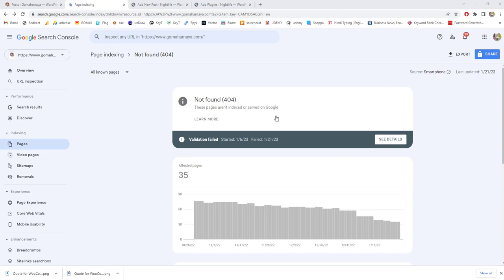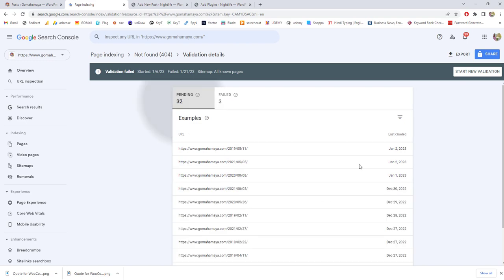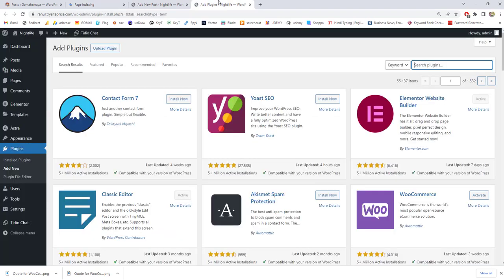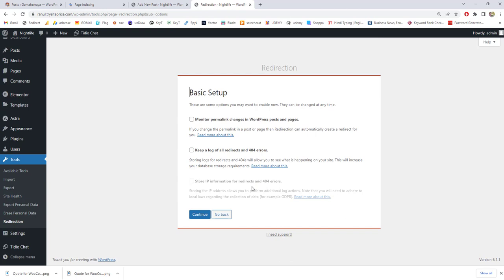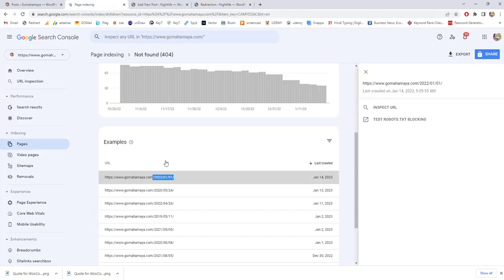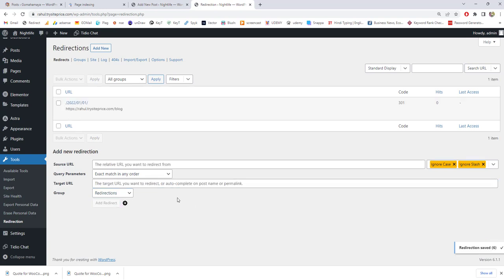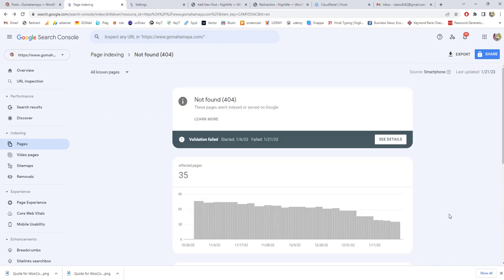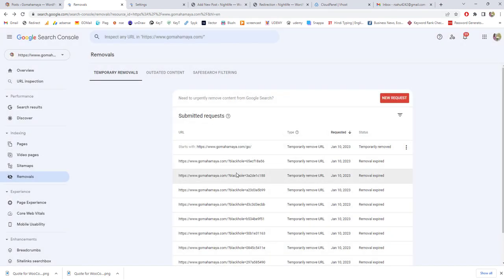Fix Google Search Console Error Page indexing Not found 404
Learn How To Fix Google Search Console Error Page indexing Not found 404
There are several steps you can take to fix the "404 not found" error in Google Search Console:

Create redirection of 404 pages to any of your relevant blog

Check for typos in the URL: Make sure that the URL you're trying to index is spelled correctly and that there are no extra spaces or characters.

Check for redirects: If the page has been moved or deleted, check to see if it has been redirected to a new URL. If so, update the URL in Search Console to the new location.

Check for crawl errors: Go to the Crawl Errors report in Search Console to see if there are any crawl errors for the page. If so, fix the errors and submit the page for re-indexing.

Check for server errors: If the page returns a server error (e.g. "500 Internal Server Error"), check with your webmaster or hosting provider to see if there is a problem with the server.

Submit a sitemap: If you haven't already, submit a sitemap to Google Search Console. This will help Google discover new pages on your site and index them more quickly.

Use Google Search Console's Fetch as Google feature to request indexing of the page

If none of above solution works, you can submit a request to remove the URL from Google's index via the URL removal tool in the Search Console.